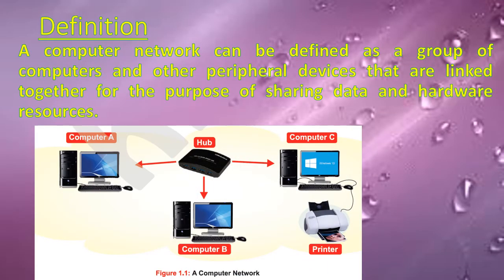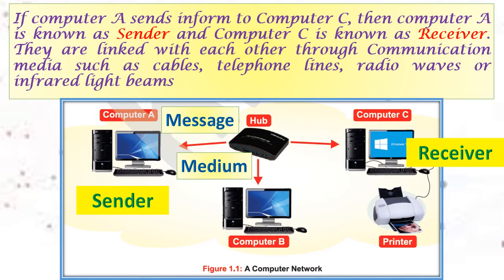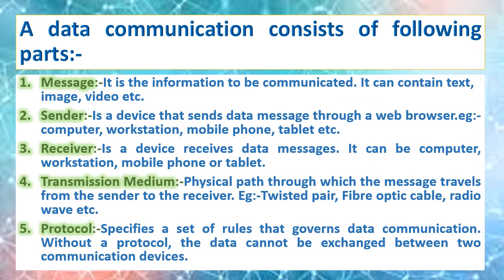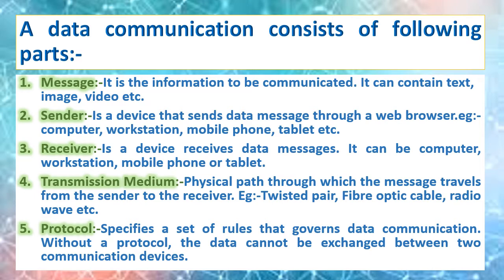Chapter 1 Networking Concepts Part 1